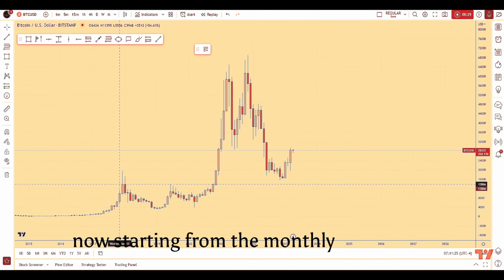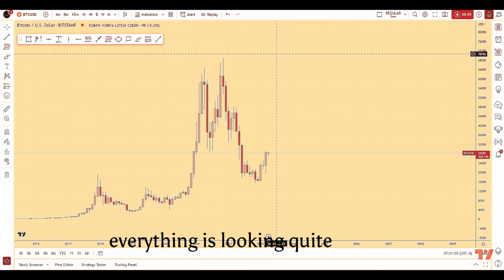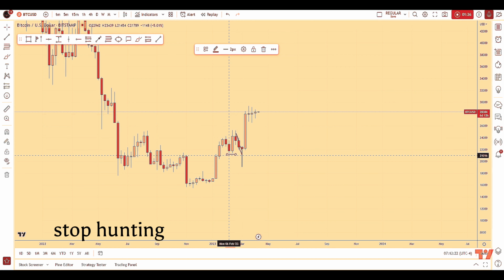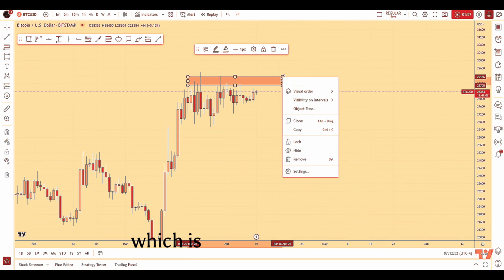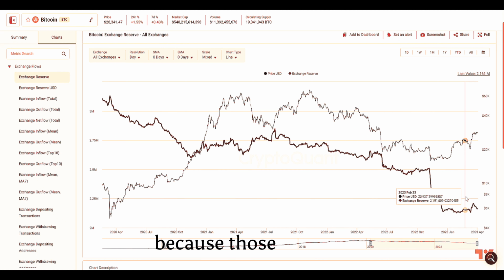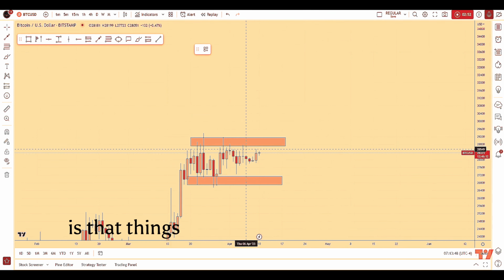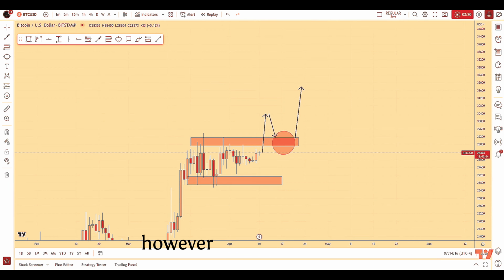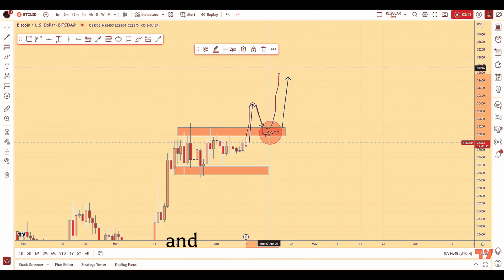BTC/USD Multi-Timeframe & On-Chain Analysis.